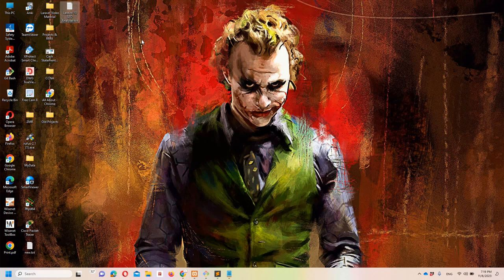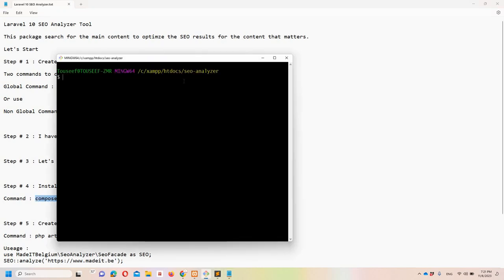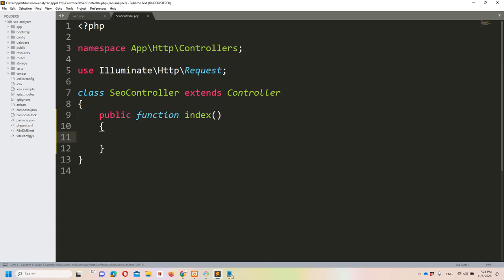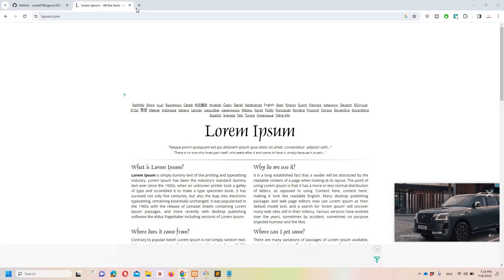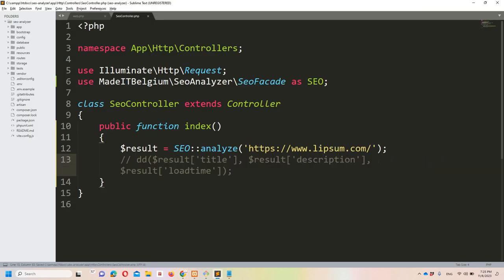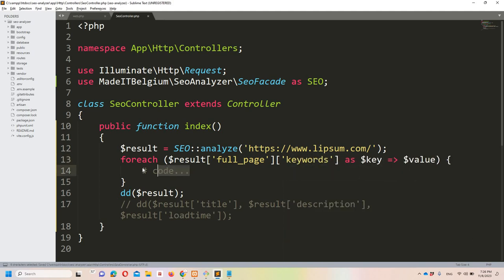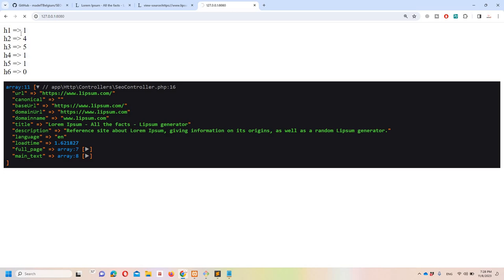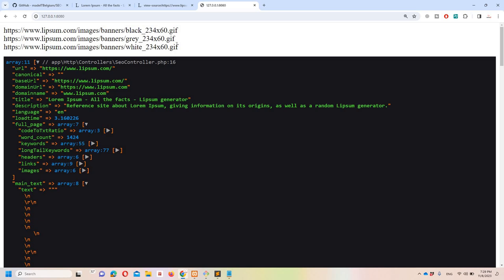Laravel 10 : SEO Analyzer Tool in English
Laravel 10
In this video we are going to discuss how can we get the SEO based data of a remote site using SEO Analyzer package.